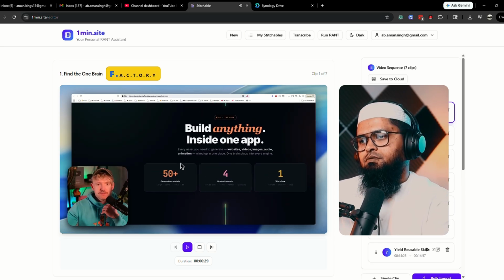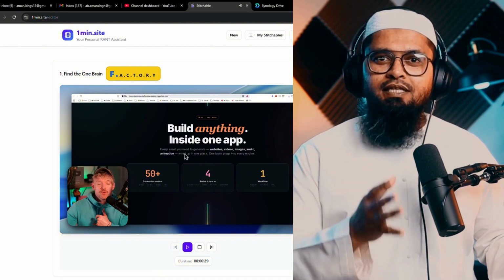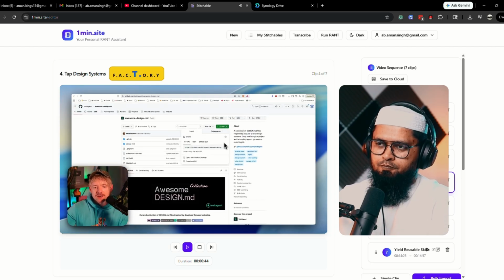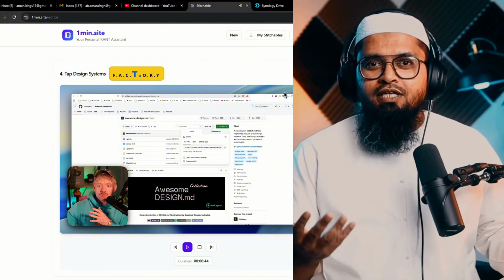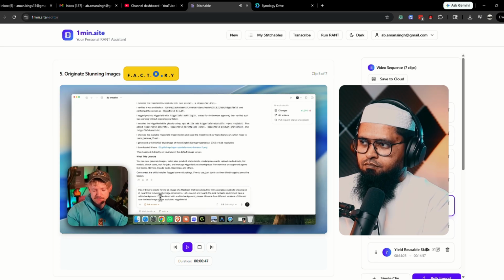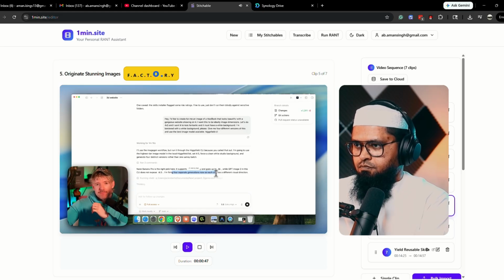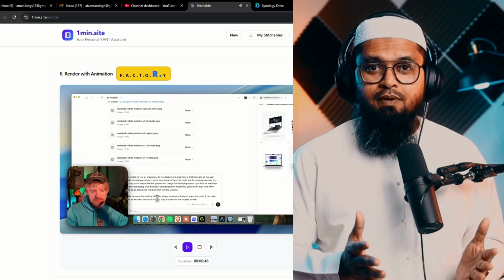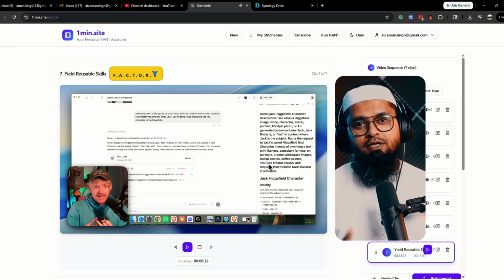I Built a Website + Video in One App (No Code)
Got questions?